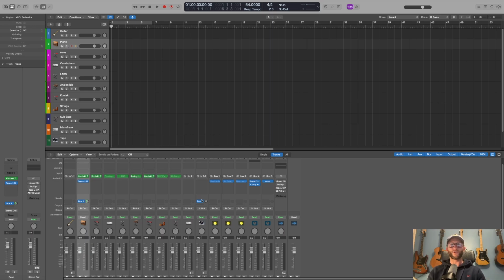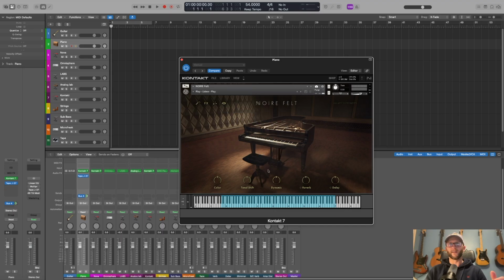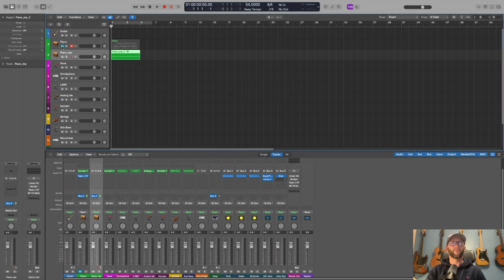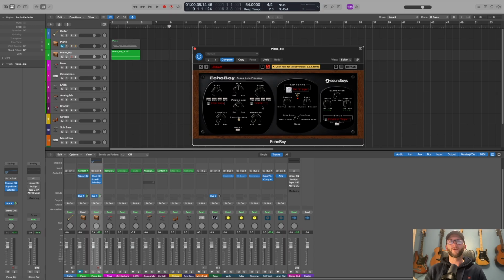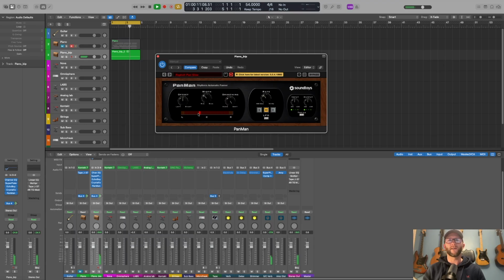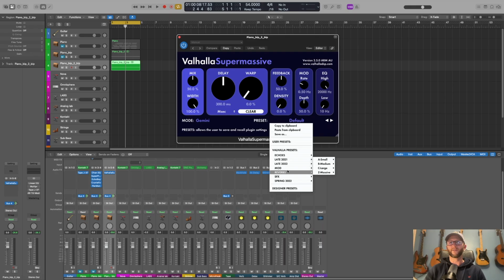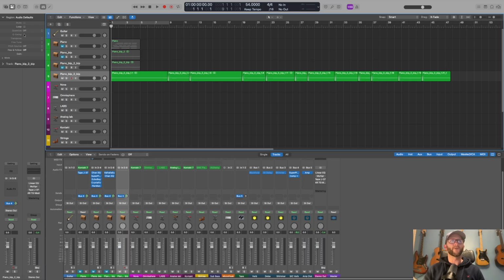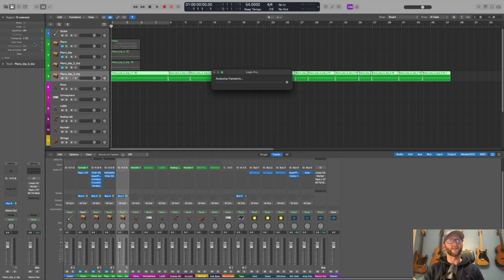Creating an Ambient Track – Part 1: Pads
In this first part of a new series, I show how I start an ambient track by building a simple, spacious ambient pad from scratch. This video focuses on sound choice,  crafting the pad and laying the foundation for an ambient piece before any melody  or additional layers are added.

Using Logic Pro, I walk through my early creative decisions: choosing a synth, shaping the pad, and creating space with subtle movement. This is not about presets or complexity, but about listening, intention, and letting the sound breathe.

00:00 - How I Start an Ambient Track
01:10 - Logic Pro Template
02:04 - Why I start with a pad
02:48 - Choosing a sound
05:02  - Shaping space, texture, and movement
16:01 - Introducing a piano sound
17:22 - More next time!

Gear used in this video:
Logic Pro on MacBook Pro
Native Instruments Komplete A49 Midi keyboard